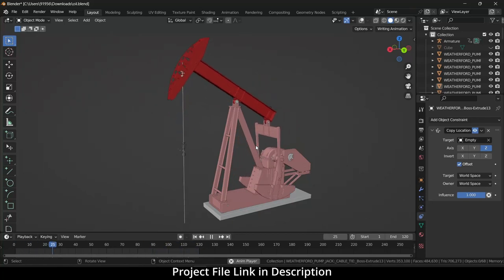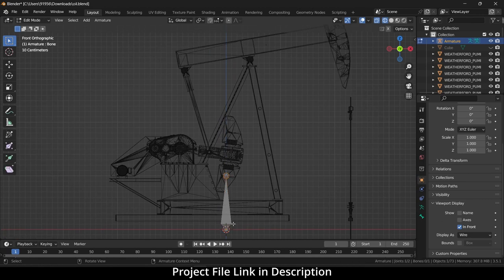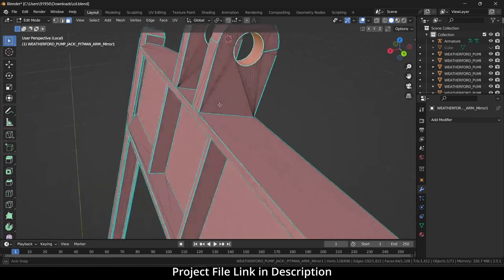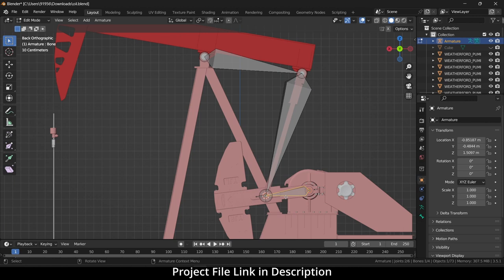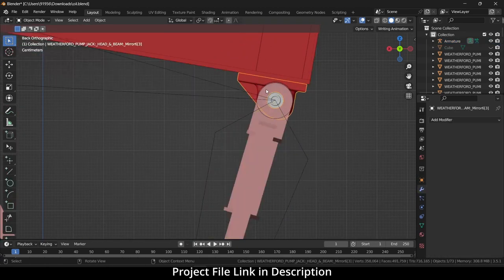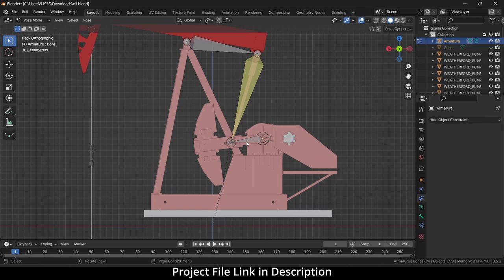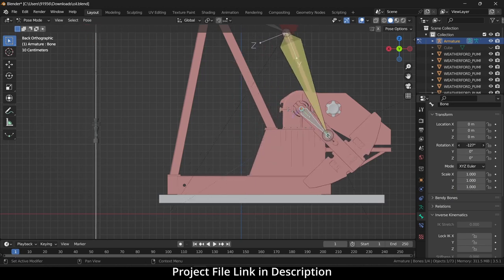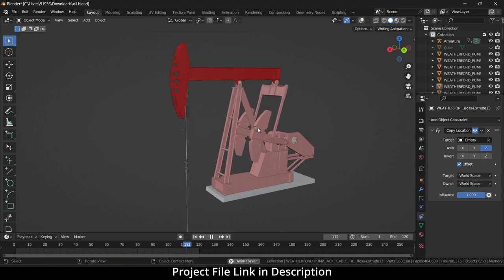Oil Rig in Blender